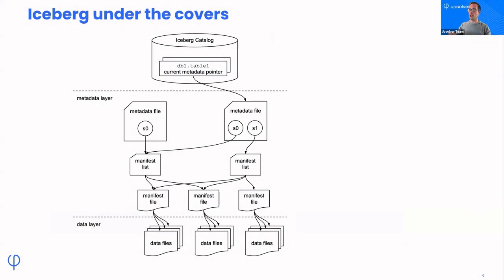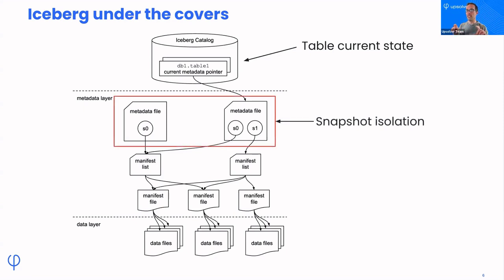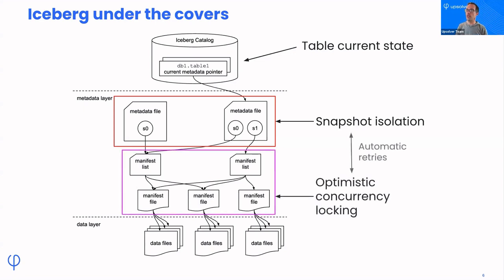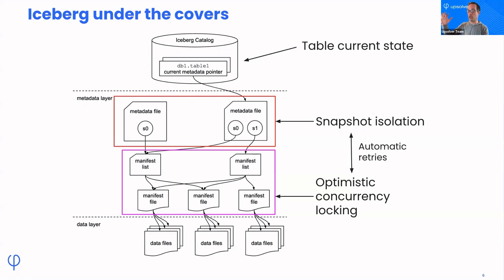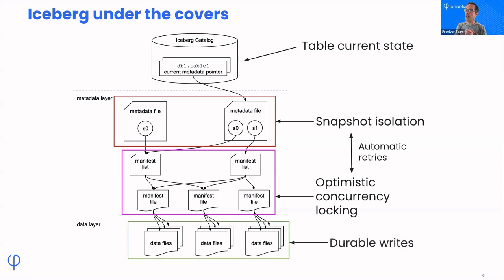Part 4 - Apache Iceberg Under The Covers - Building Iceberg Lakehouse With Spark - eLearning Module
Description:
Explore the intricacies of Apache Iceberg's architecture in "Part 4 - Apache Iceberg Under The Covers." This video dives deep into how Iceberg efficiently manages data using catalogs, manifest files, and snapshot isolation for concurrent access.